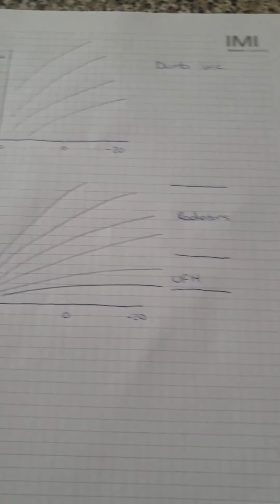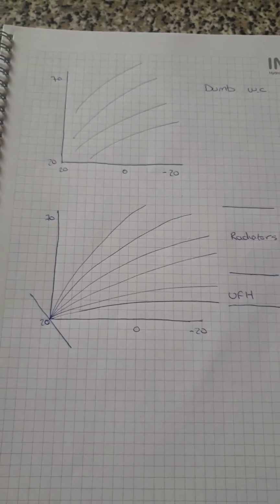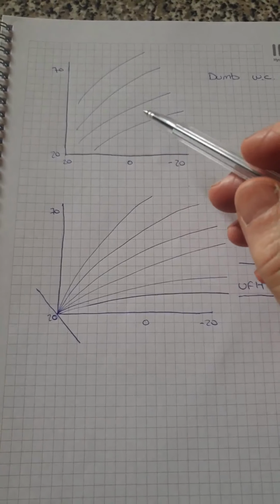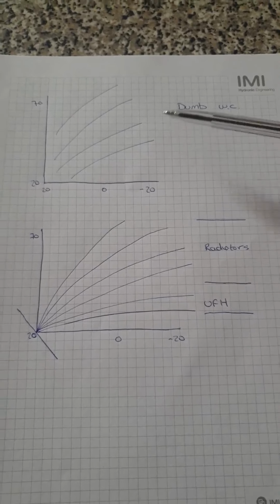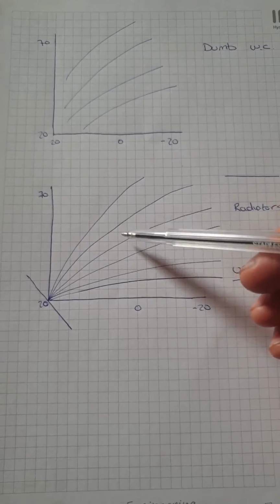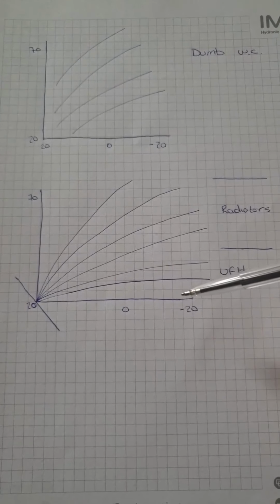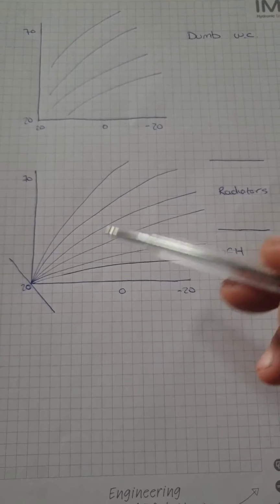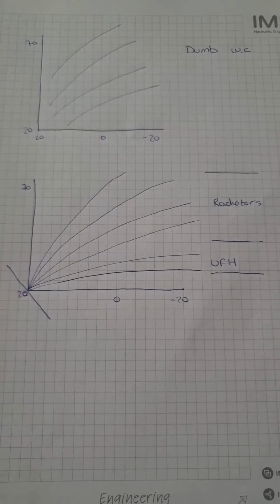Weather compensation and Viessmann design(1)